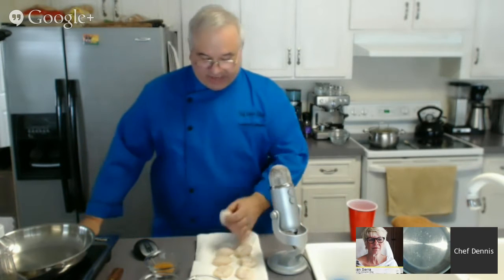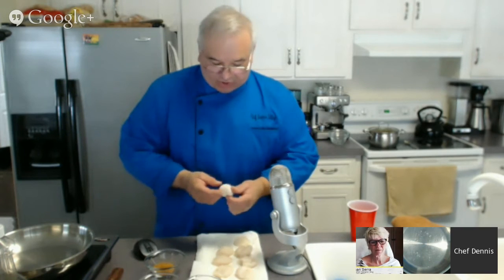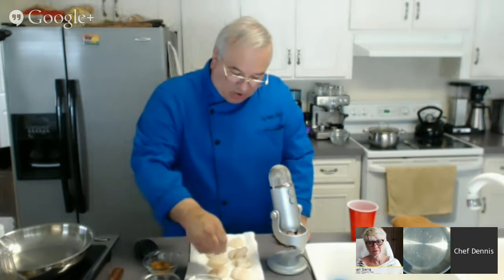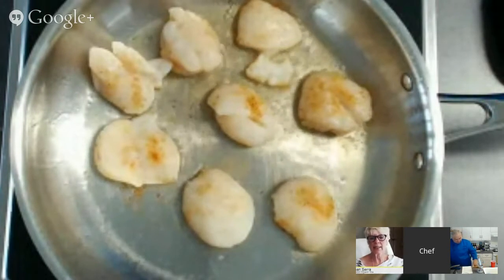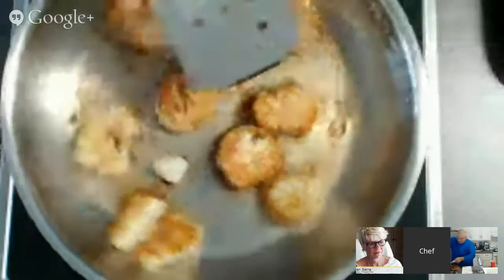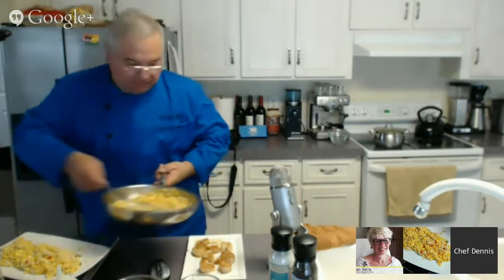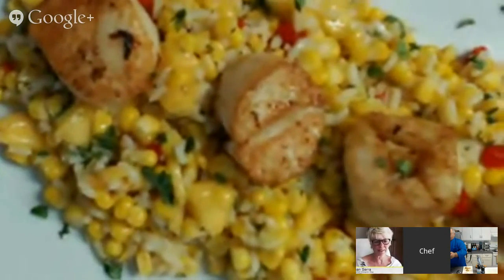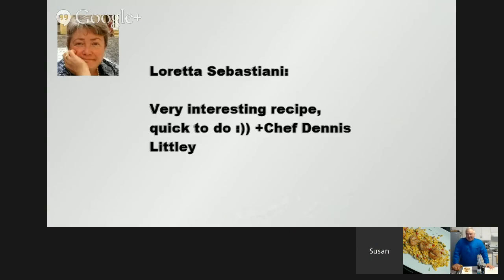Around the KItchen Table - Pan Seared Scallops with a Summer Corn Medley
It's officially summertime and that means eating lighter, eating fresher and of course eating delicious!

Join +Susan Serra and me this week on *Around the Kitchen Table* as I share one of my favorite ways to prepare scallops, with simple method of pan searing.
And to go with those sweet succulent scallops is a medley of fresh corn and peaches. my mouth is watering just thinking about them..sigh

I'll be reformatting my show to a half an hour to make my deliciousness even easier for you to consume online!

*Pan Seared Scallops*
*Ingredients*
1 lb. fresh Sea Scallops (cleaned)
1 tbsp. Cajun Seasoning (or your favorite seasoning)
1 cup of Cooked seasoned Rice
1 cup of fresh corn kernels
1 small red pepper
1 peach small dice, skin on
1 tbsp. butter
1 tbsp. Cilantro finely chopped
sea salt and pepper to taste
*Instructions*
coat scallops with seasoning on both sides, press seasoning into scallop
In a saute pan with very little oil, sear the scallops on both sides for good color
place seared scallops in roasting pan with a little water and finish in a 350 degree oven for about 10 minutes.
While scallops are cooking in a saute pan add the butter, and allow to melt.
Add corn and red peppers to pan and saute for 5 minutes until partially cooked.
Add rice to corn and continue cooking on low until the scallops are done (you may need to add a little water to the pan)
Right before serving add in the diced nectarine and on high heat saute for a minute or two.
Add chopped cilantro and toss mixture.
Place a large spoonful of the Summer medley on a serving plate and arrange scallops on top.
Pour any juice from the pan over the scallops and serve immediately